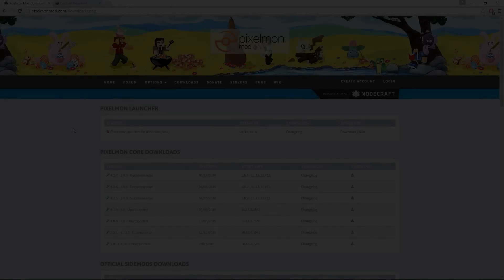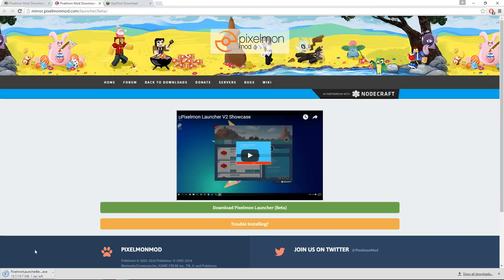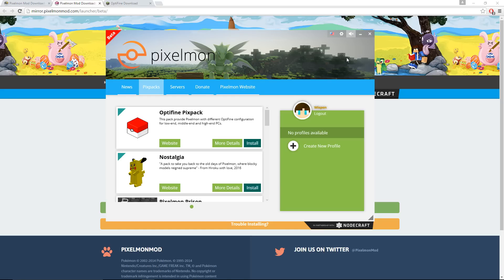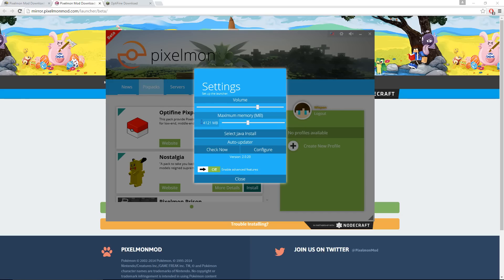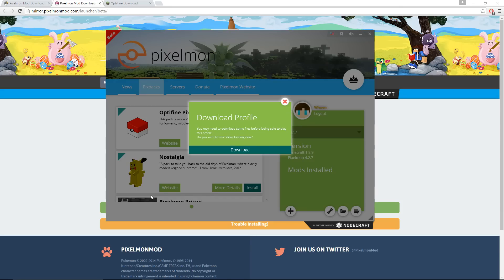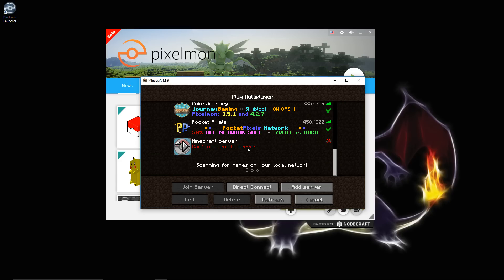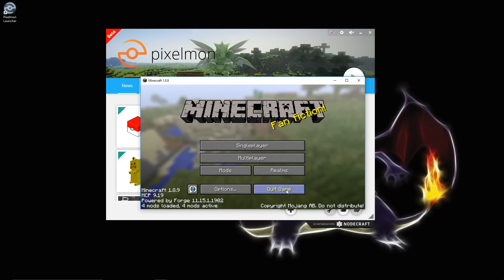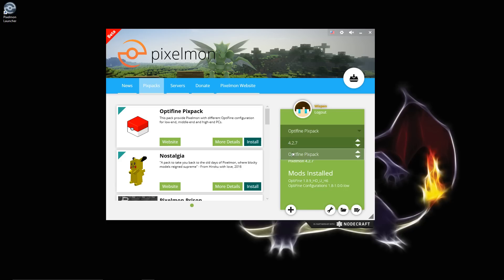How to Install Pixelmon 4.2.7 for Minecraft 1.8.9 and Increase your FPS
Following the end of this guide should help to increase your Minecrafts performance and FPS while running Pixelmon.

IP: Pokecentral.org